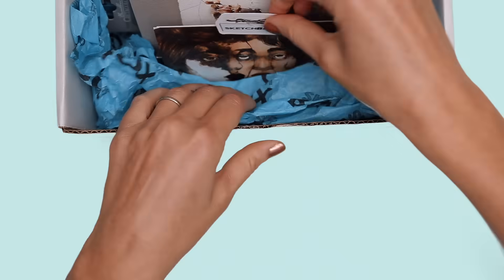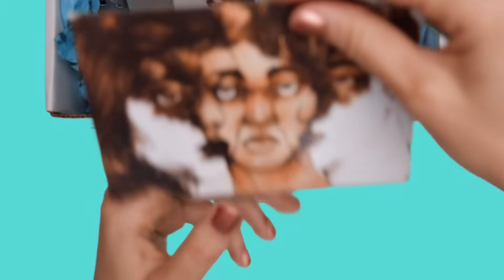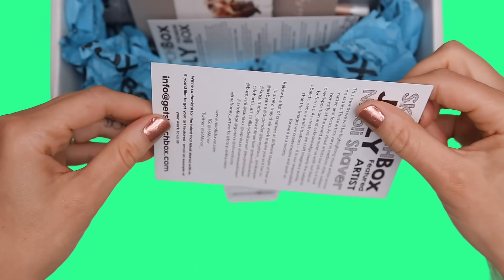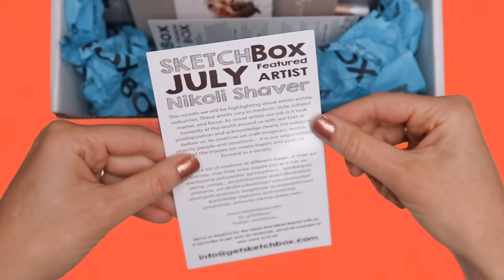This is a SketchBox!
Every month we deliver a curated box of art supplies, inspirational art made with them, and a how-to video so you can learn how to make your own art! Don't forget to tag us with SketchBox for a chance to have your art printed on our boxes!